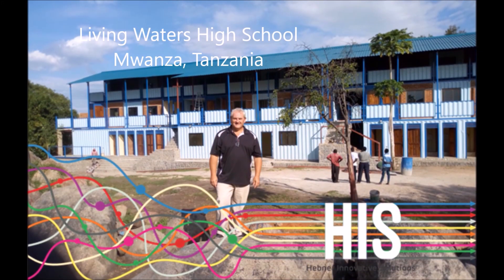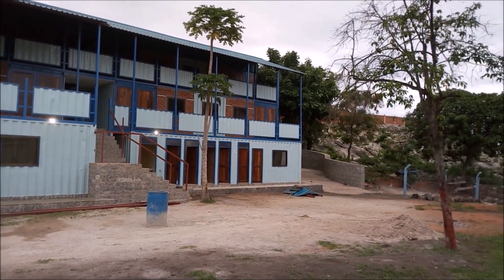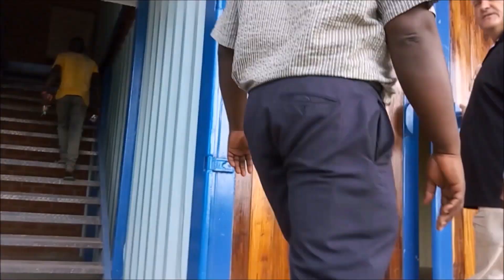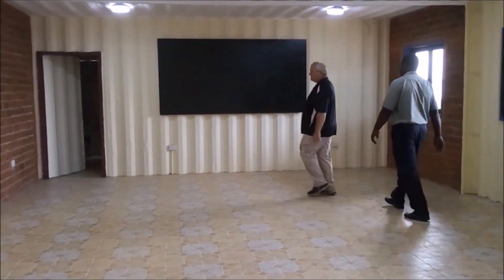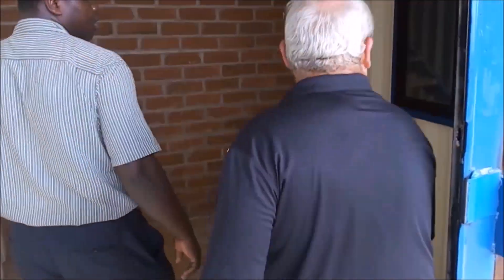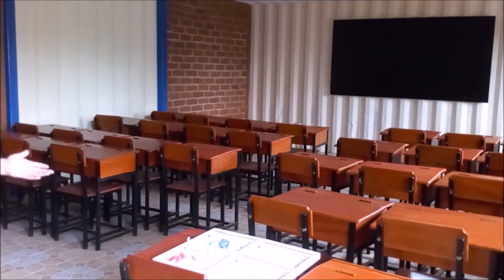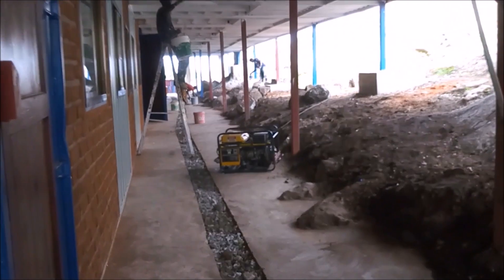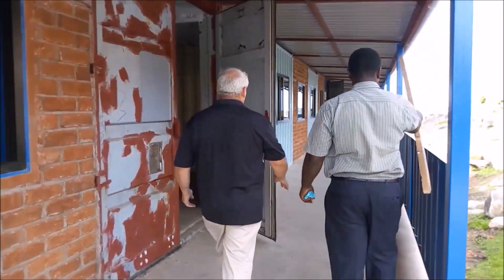Living waters High School 22 shipping container structure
Showing what can be done using negative spacing and recycled shipping containers to help develop education and community structures around the world with limited skill and building materials.